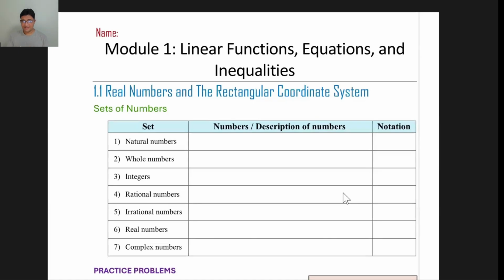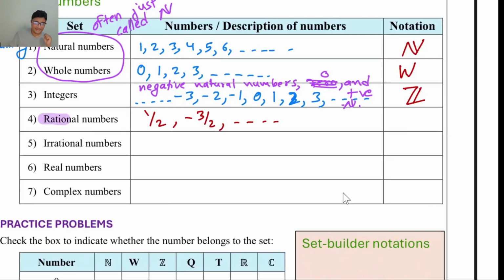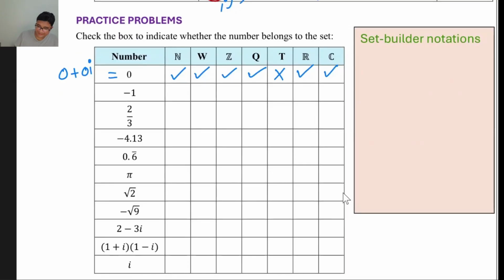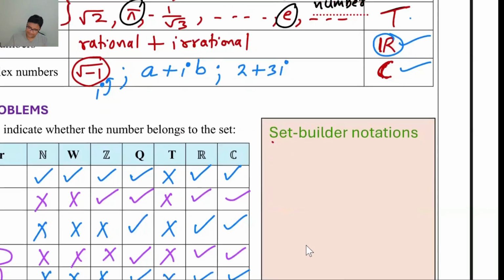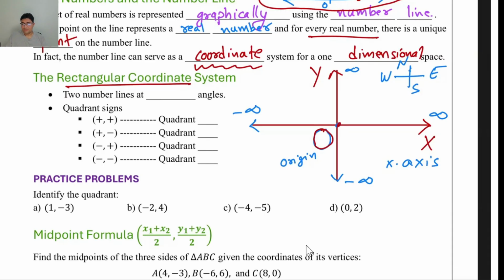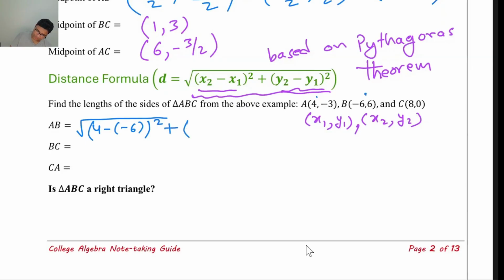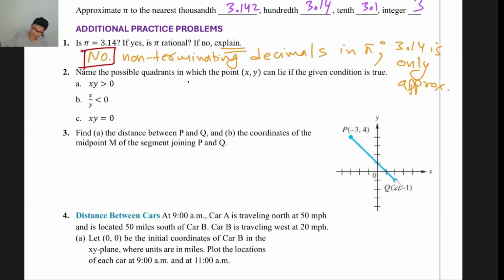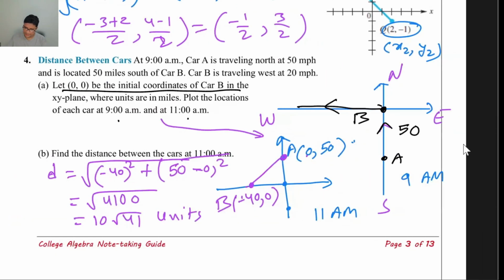1.1 Real Numbers and the Rectangular Coordinate System